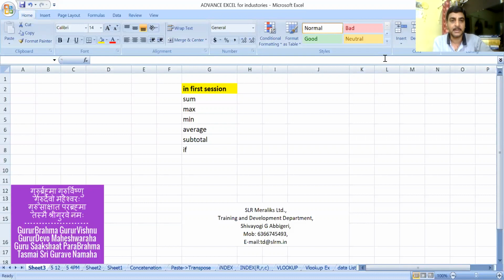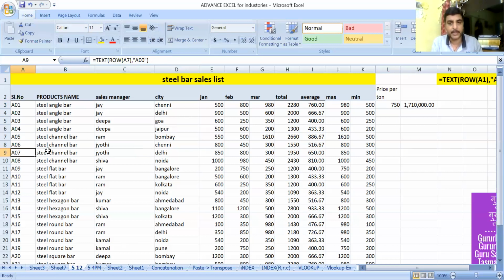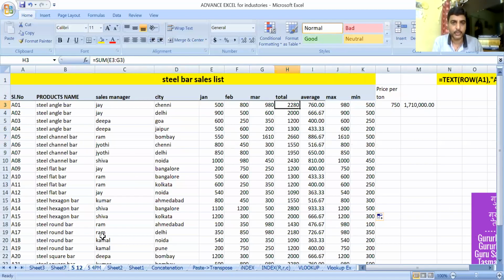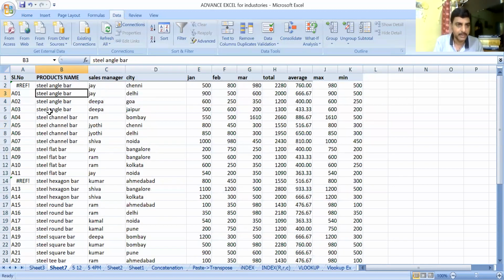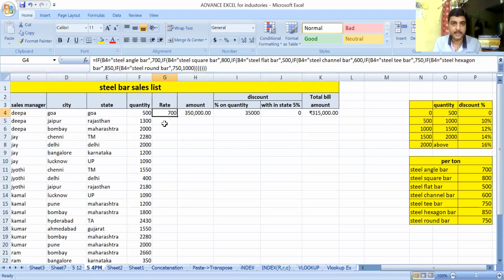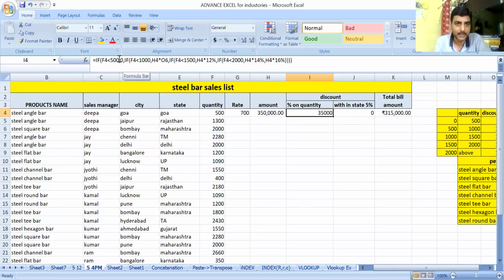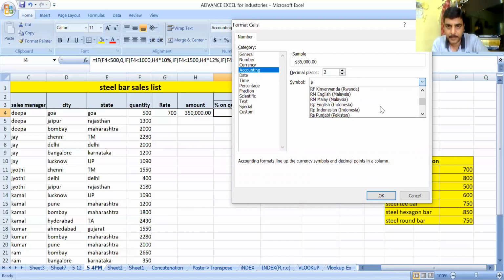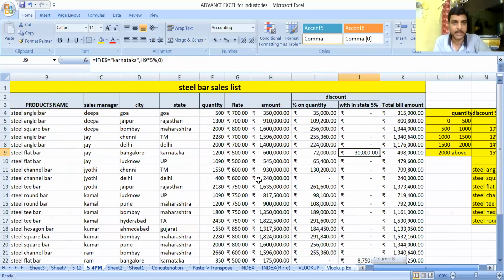Basics of Excel